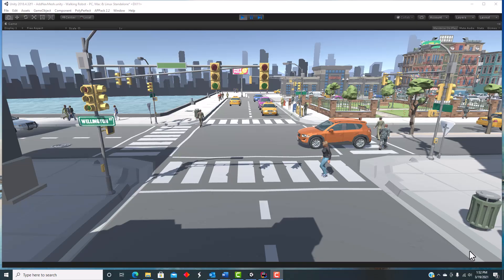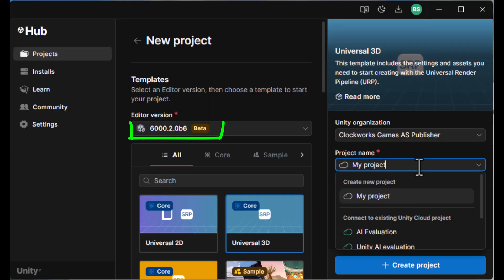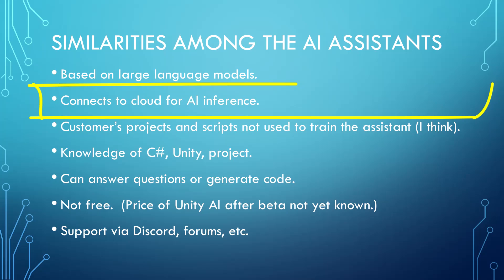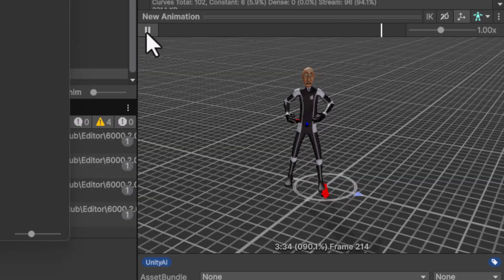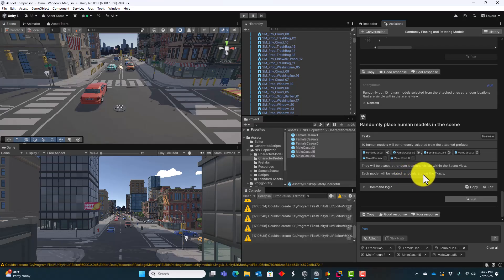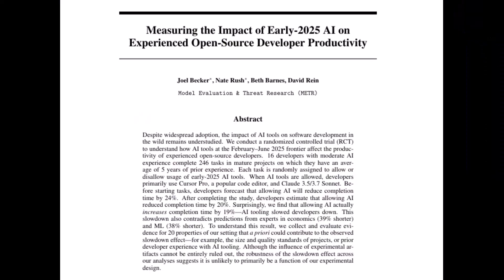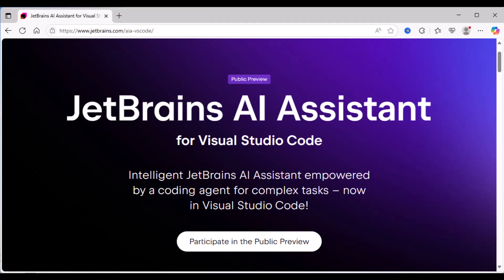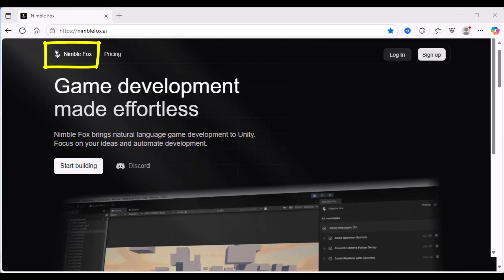Unity AI Comparison - Unity vs. JetBrains vs. Bezi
This video compares three current AI tools for Unity:  Unity AI, JetBrains AI, and Bezi.

Chapters:
0:00 Introduction
1:35 Testbed
2:29 Feature Comparison
3:14 Similarities and Differences
5:25 Summary of Experiments
5:45 Conclusions
9:00 Pricing
10:17 Which Would I Use?
11:24 Wrap-up